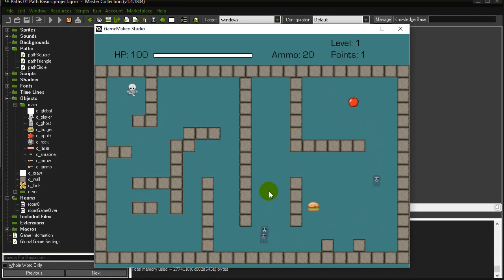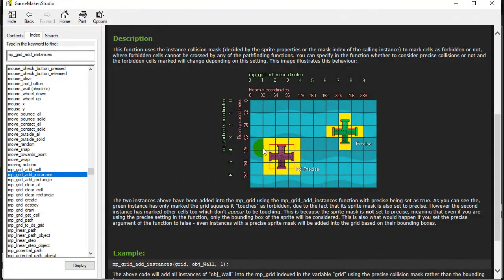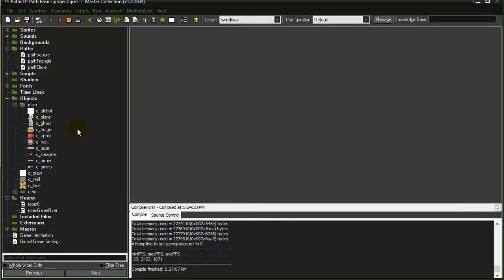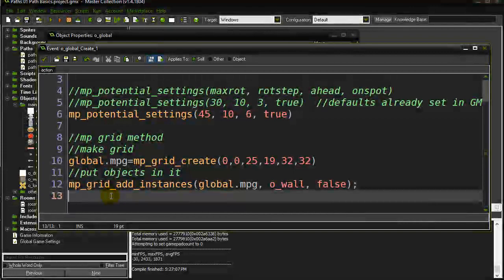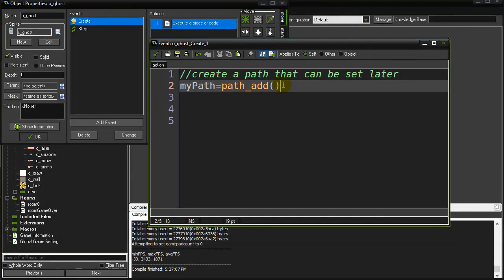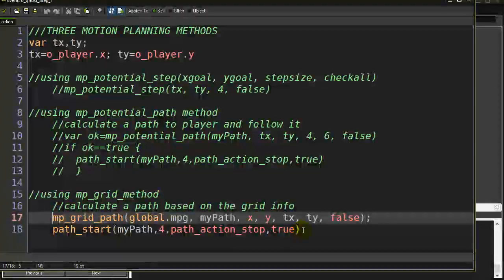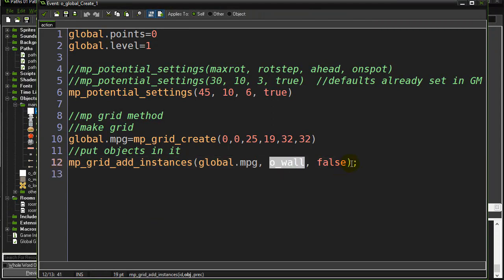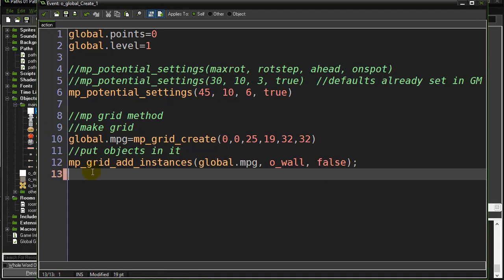GameMaker How To Path Find 03 Best Method Grid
How to make object move toward player using motion planning path solving using the motion path grid method.  This is probably the best method for finding a path around obstacles toward a destination location.

Check out hundreds of other GameMaker tutorials and lessons at GameProgrammingCourse.com  All these gamemaker tutorials will work with Gamemaker Studio GMS or Gamemaker Studio 2 GMS.